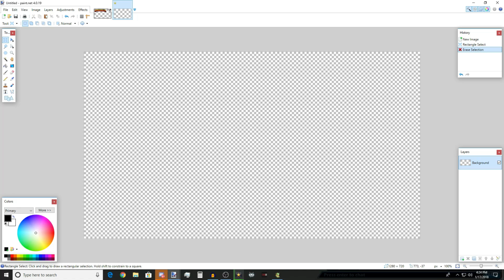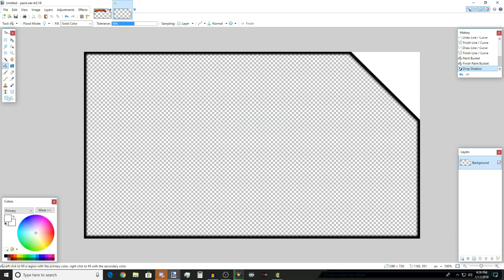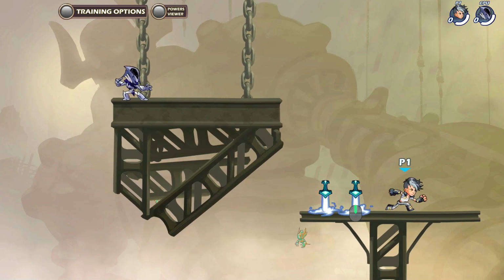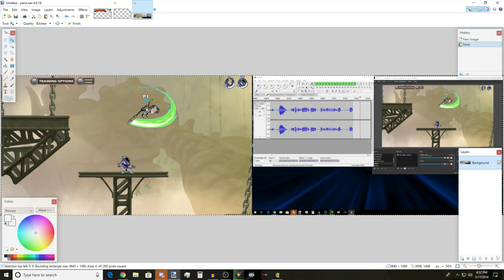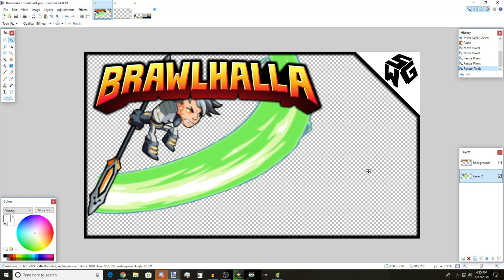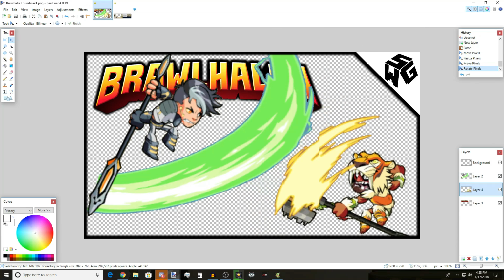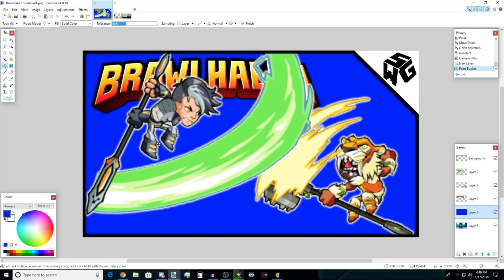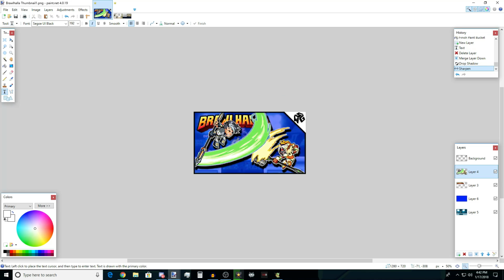How I Make My Brawlhalla Thumbnails!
Today I show you how I make my own Brawlhalla thumbnails from scratch using Paint.net and the steps I do to complete it! Hope you enjoy!

 (Be careful on this site to not download any ads and just click the Paint.net 4.0.21 to download this)

My Guides

My Links